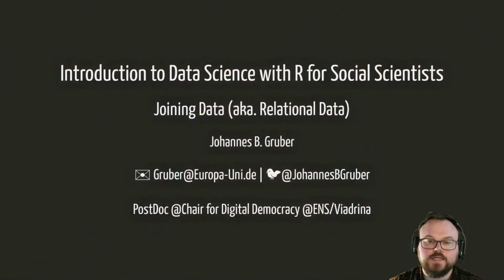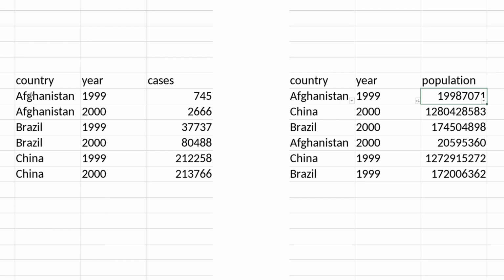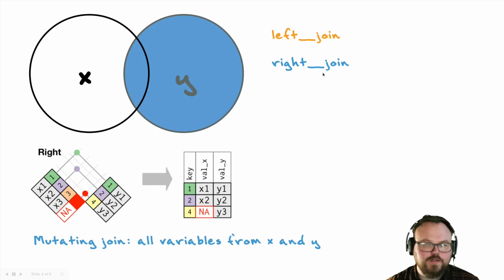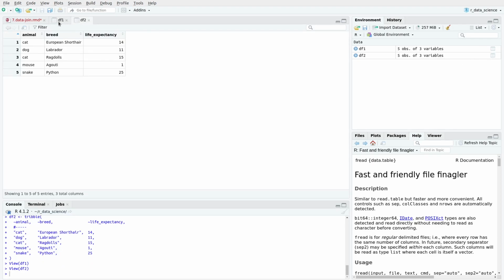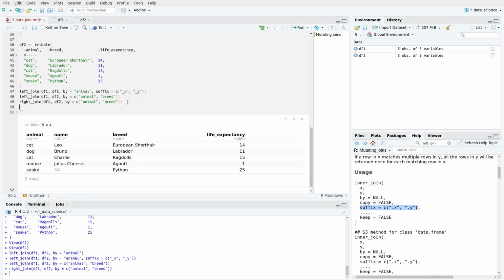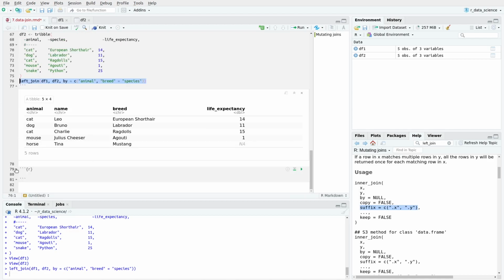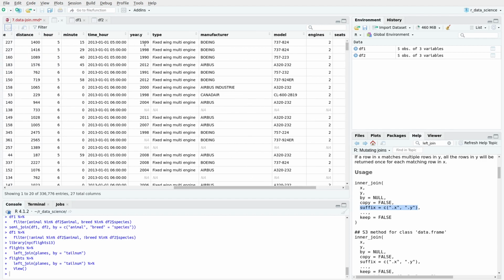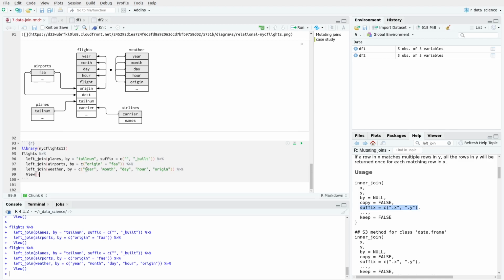7 Relational Data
Introduction to Data Science with R for Social Scientists